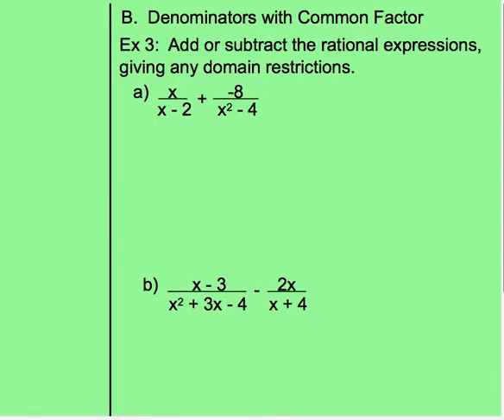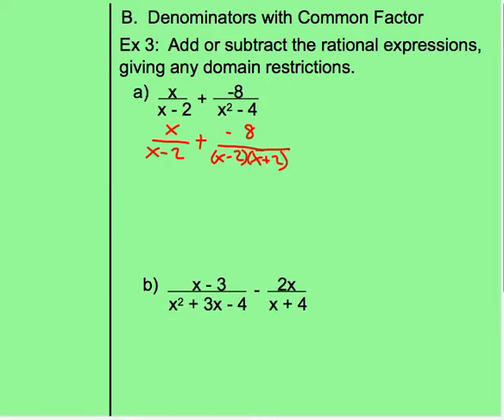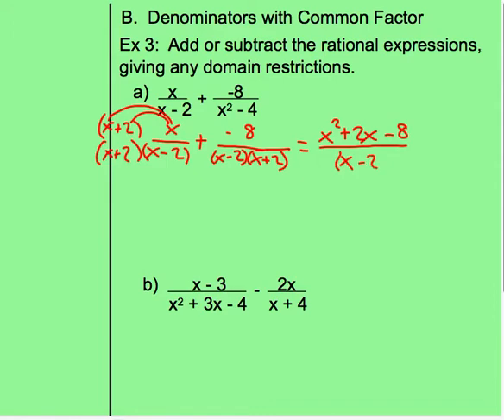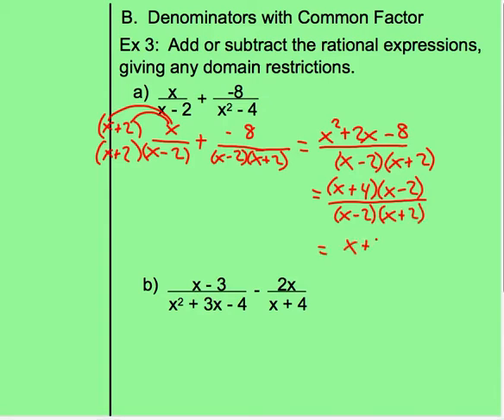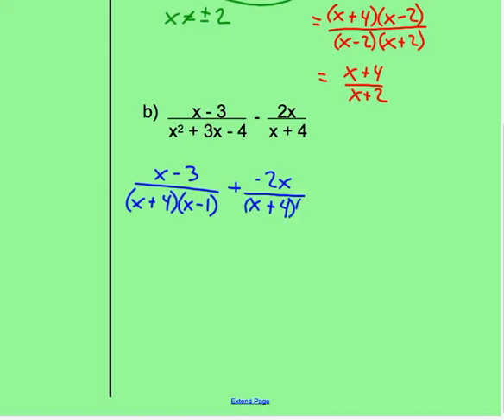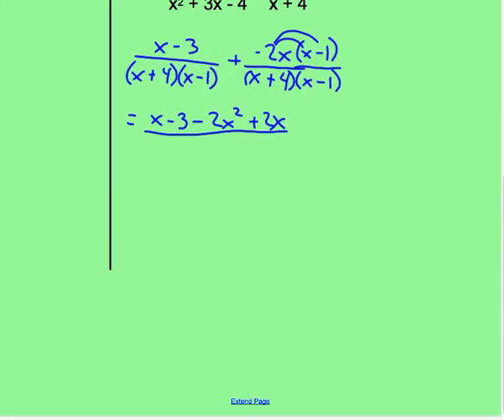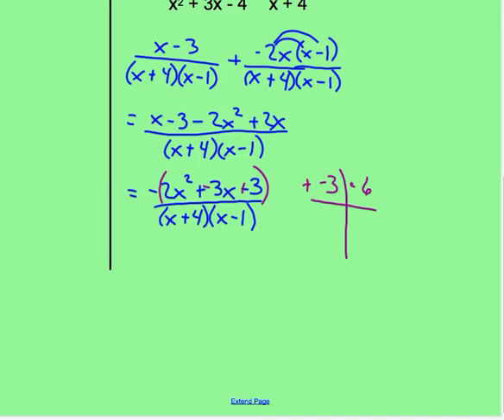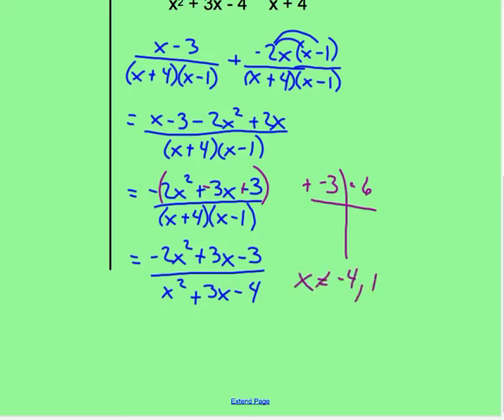Add & Subtract Rational Expressions with a Common Factor